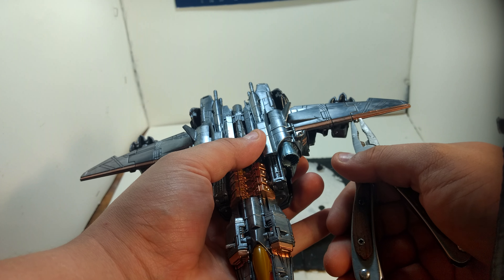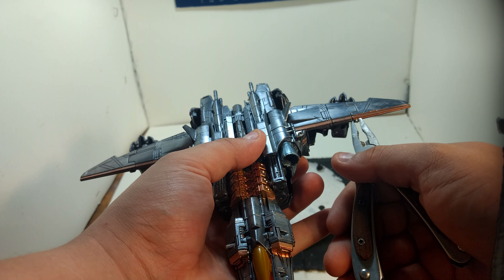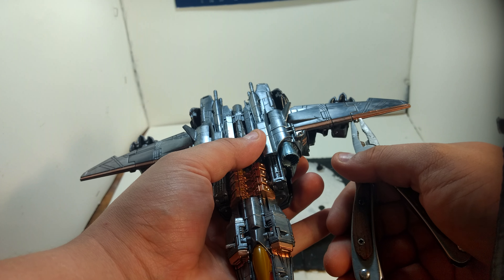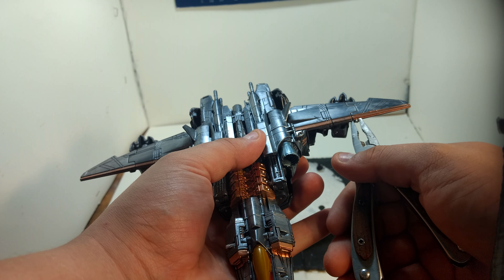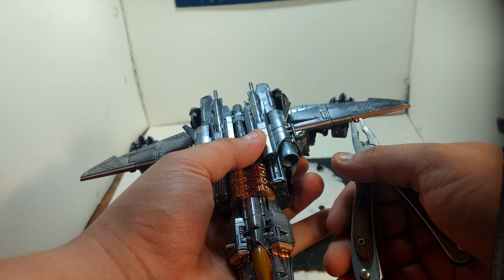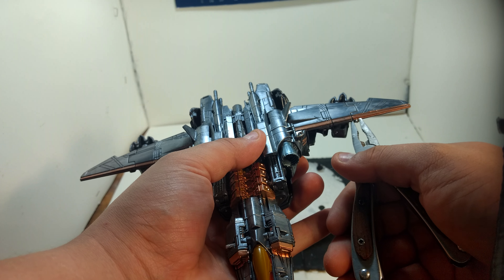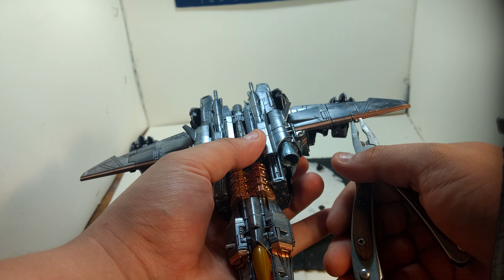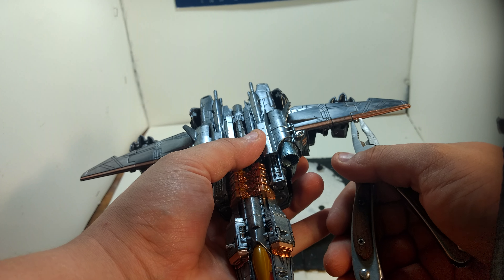Transformers the last knight custom painted Megatron.